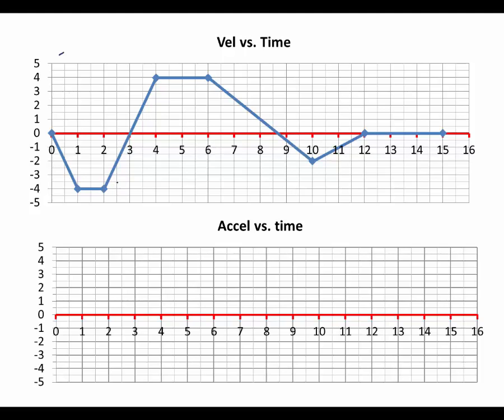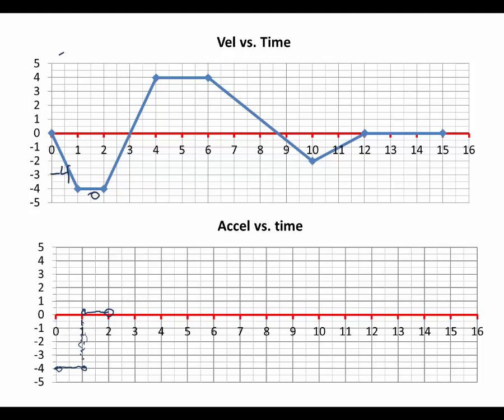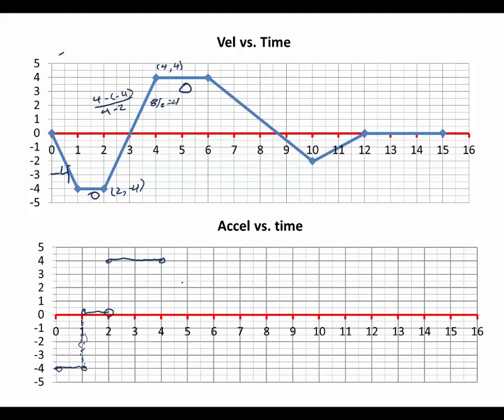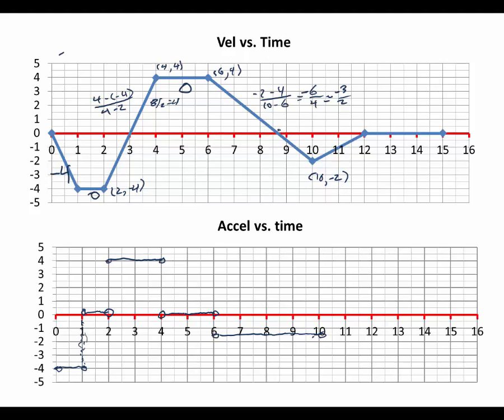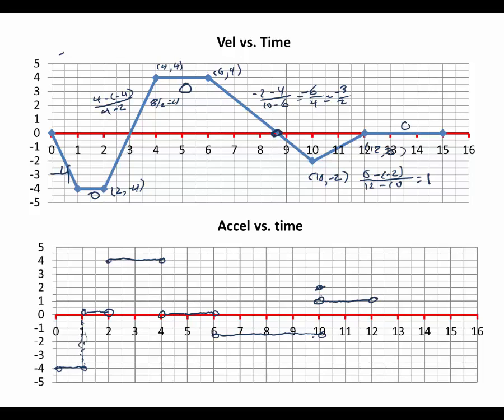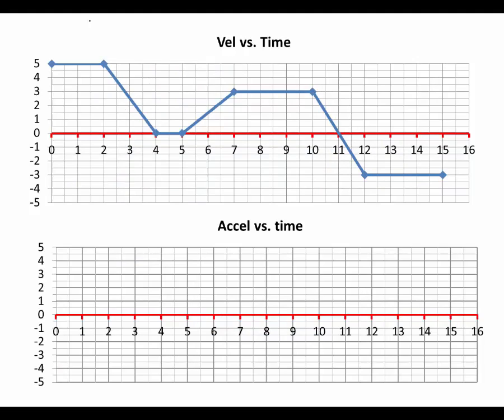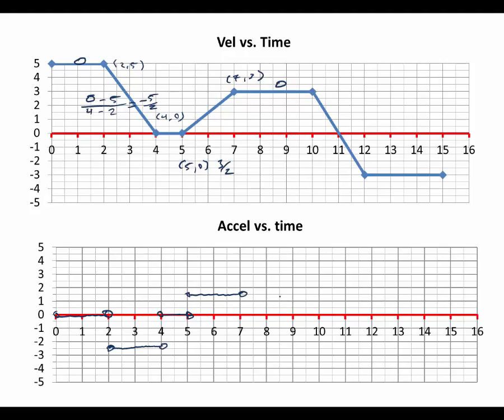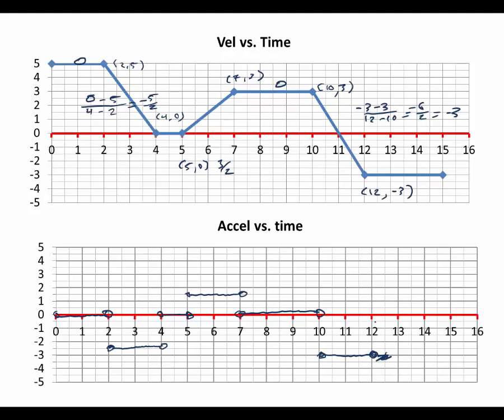Two examples of converting velocity v. time graphs to acceleration v. time.